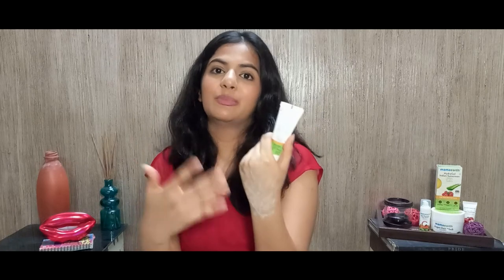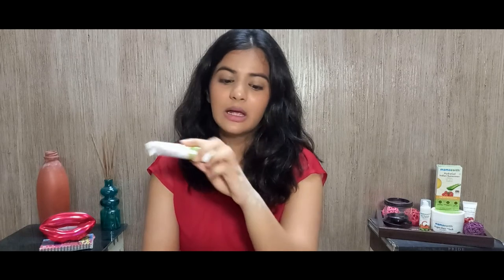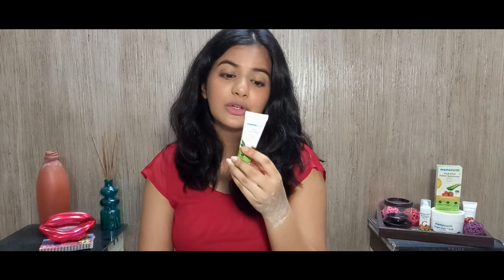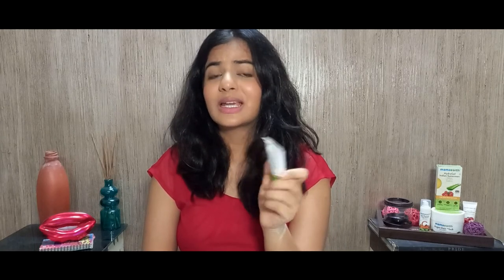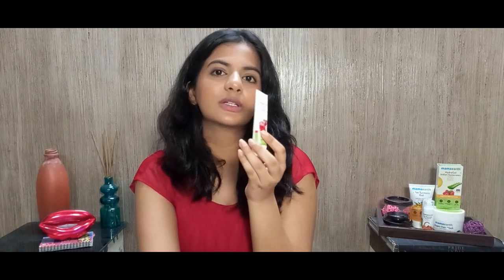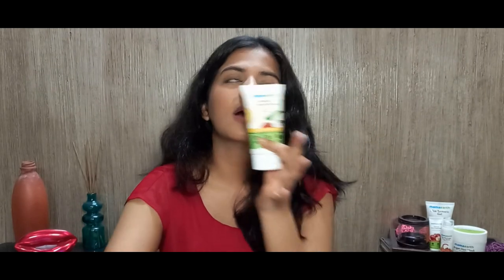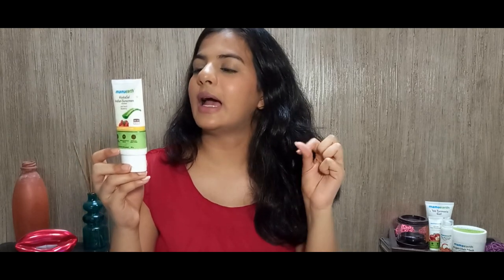MAMAEARTH PRODUCTS REVIEW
In this video I have analysed and reviewed, Mamaearth ubtan face was, Mamaearth Vit C serum, Mamaearth Under eye cream, and Mamaearth Hydragel Indian sunscreen.
In the past, I have come across many fake and dishonest reviews about Mamaearth products. So, this is my video to counter those fake reviews.

*PRODUCTS USED*

MAMAEARTH UBTAN FACE WASH

MAMAEARTH SKIN ILLUMINATE SERUM WITH VIT C AND TURMERIC

MAMAEARTH OIL FREE MOISTURIZER WITH APPLE CIDER VINEGAR

MAMAEARTH HYDRAGEL INDIAN SUNSCREEN

The content on my channel is to pass on information, education, and entertainment only. My videos should not be considered a substitute for professional medical advice.  In my videos, I upload my experiences and understanding of various products and techniques. So, viewers are requested to use their own volition.